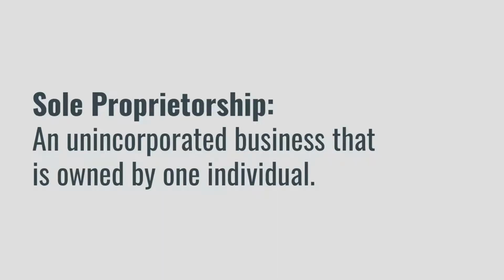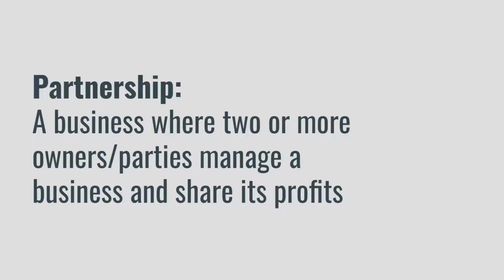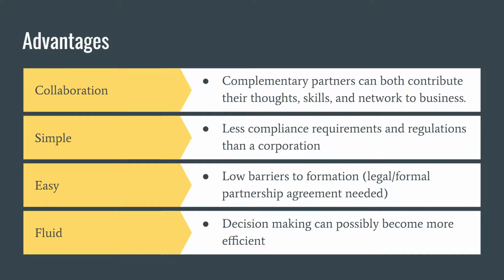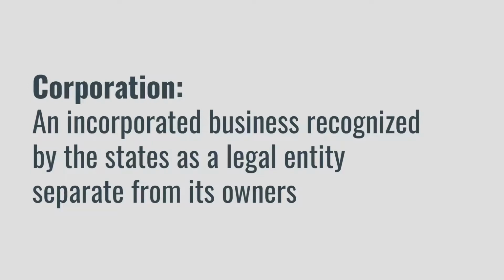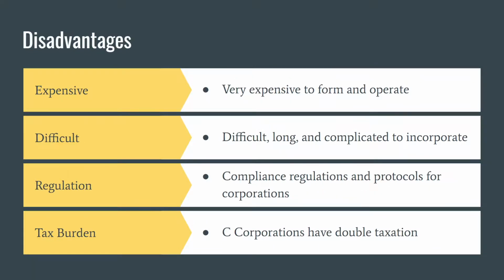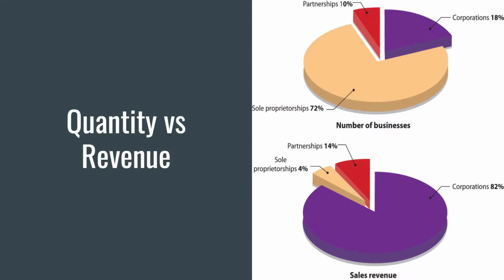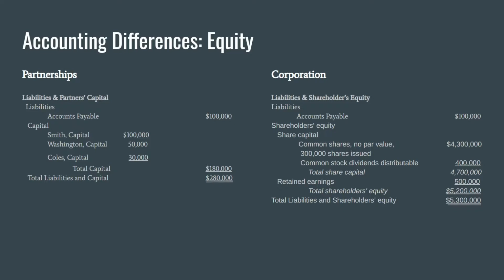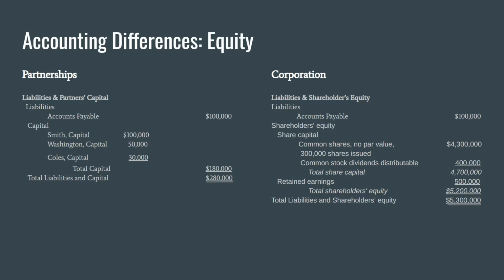Quick Overview of Types of Ownership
For Accounting and limited to 5 minutes